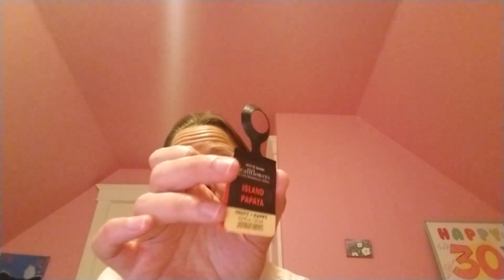Mena's Review On The Island Papaya By Bath And Bodyworks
It's review time.  Today's review is on a wallflower scent I just recently finished and I loved it.  I'm so excited to do a review on it and tell you guys what I thought of it.

I'm not sponsored nor am I being paid by Bath and Bodyworks to review this product.  All opinions are my own.